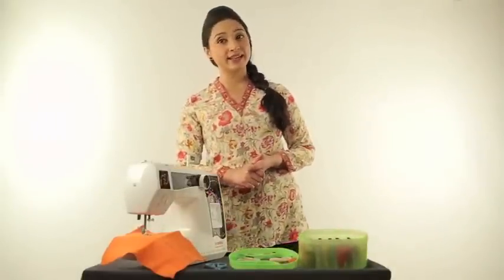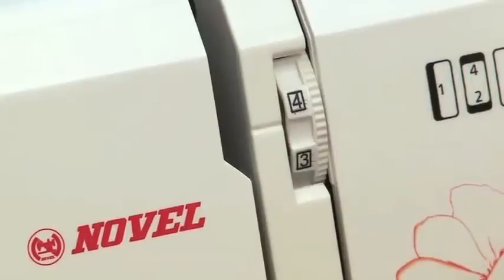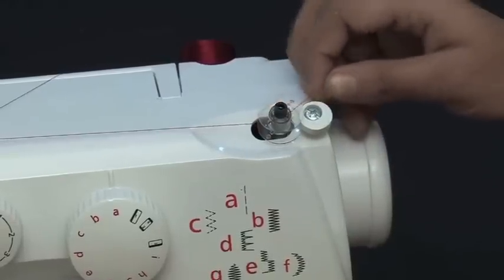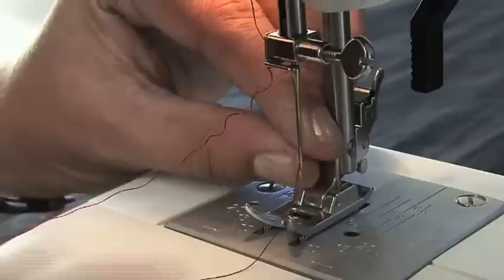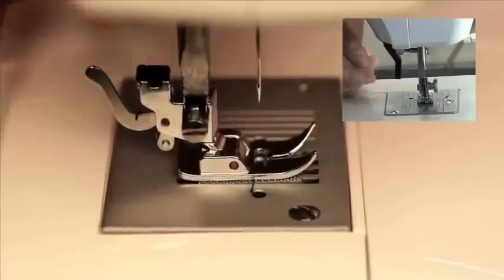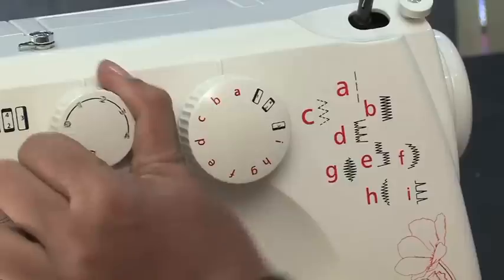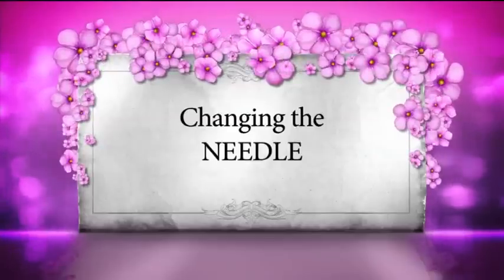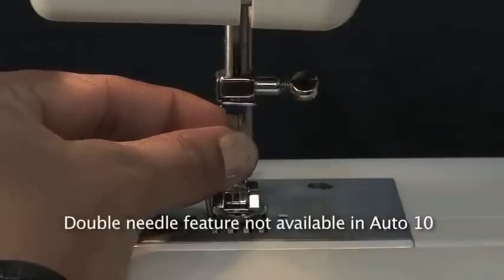Sewing Machine-Novel Auto Portable